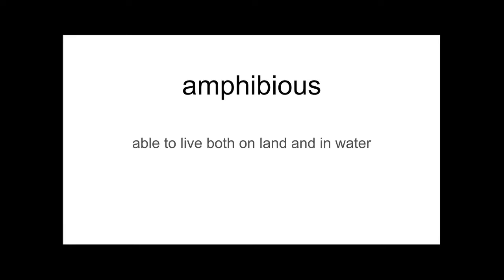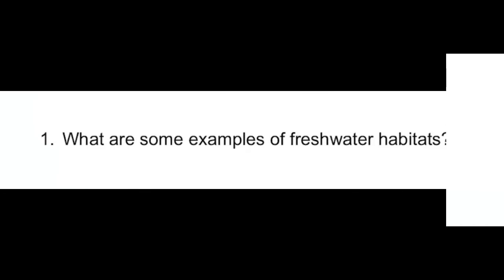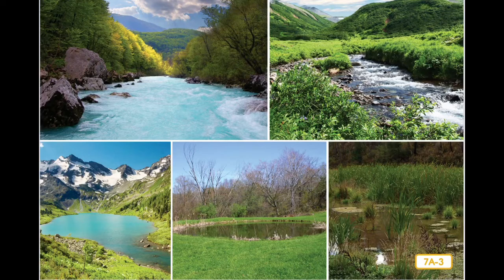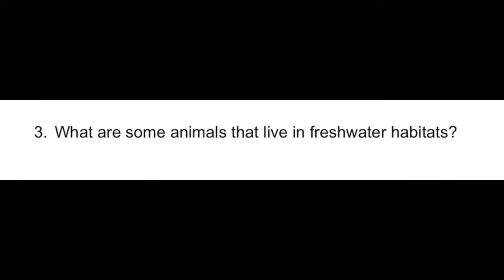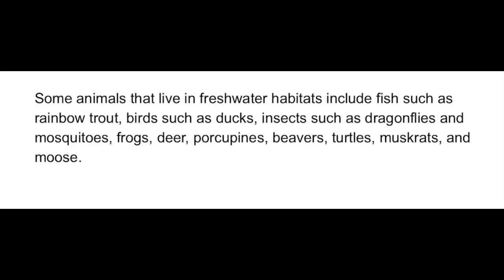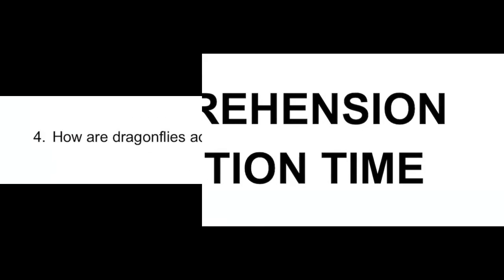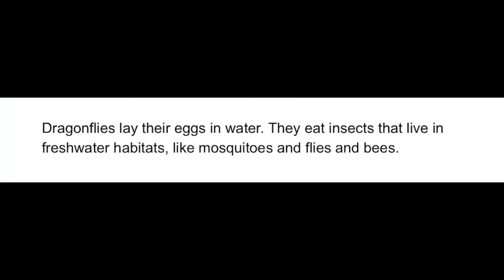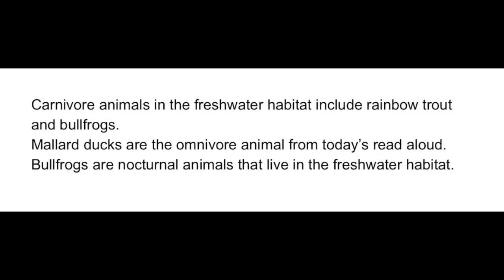Science Lesson 7